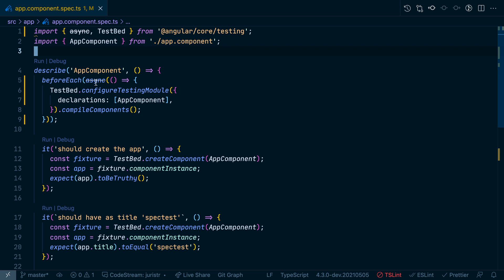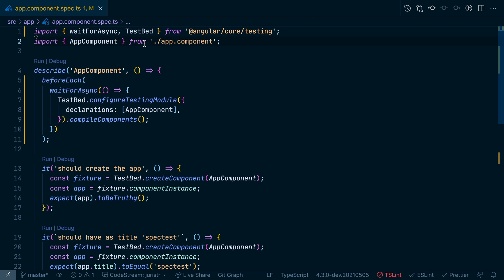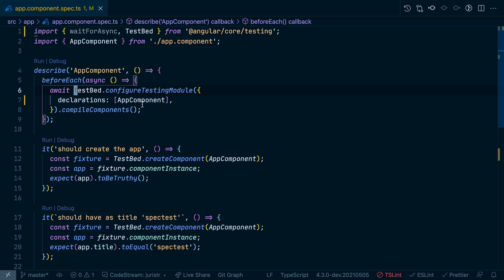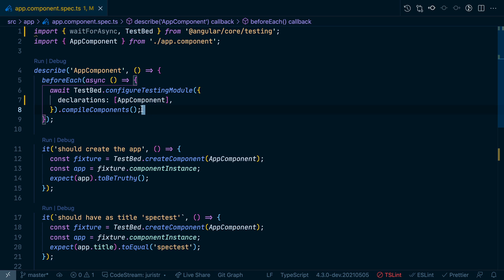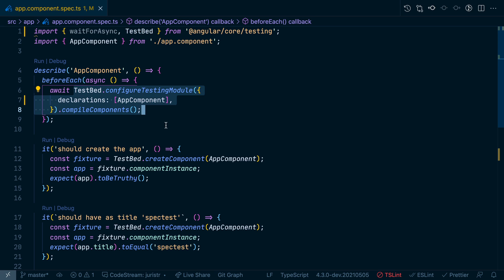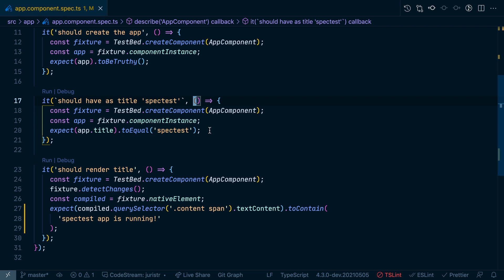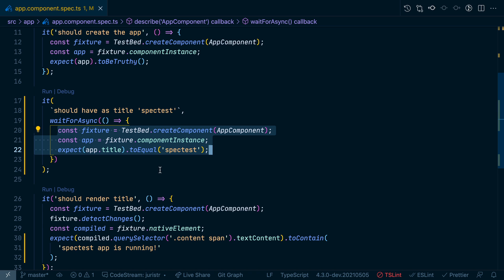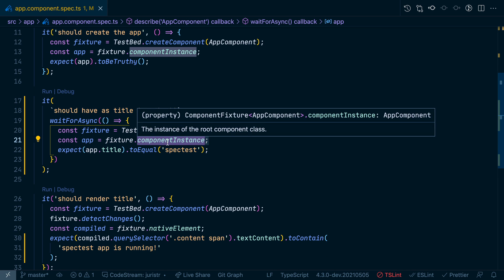async await vs waitForAsync in Angular tests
Angular has various ways to handle asynchronous scenarios when testing your code (be it with Karma or Jest).

In this video we are specifically looking at the deprecated "async" exported from "@angular/core/testing", which has been replaced by the waitForAsync. Given that, one might also wonder, why not use the async/await statement that is native to Angular. Let's explore!